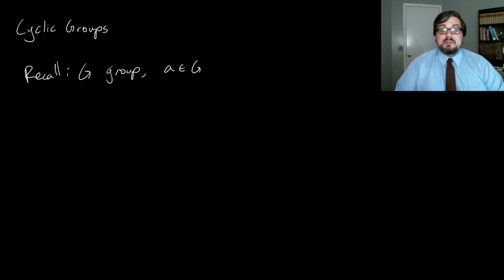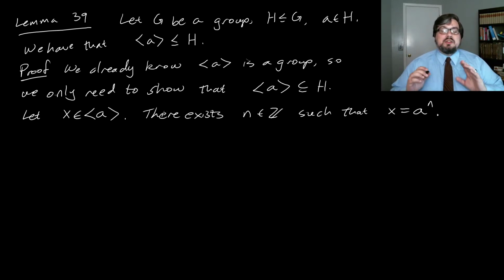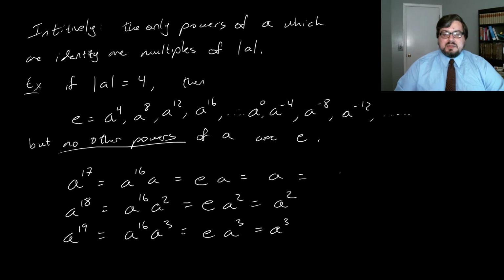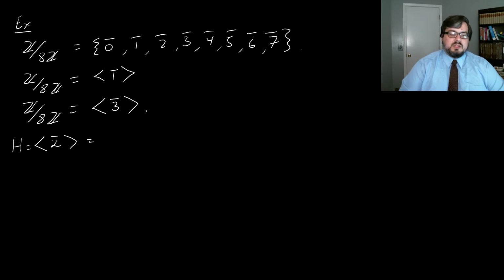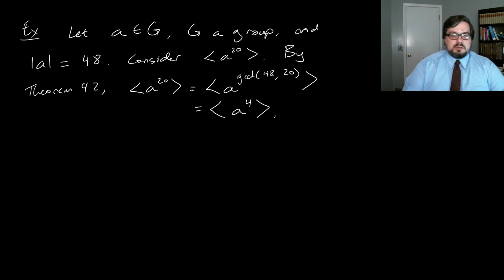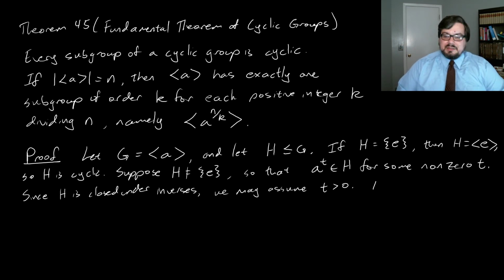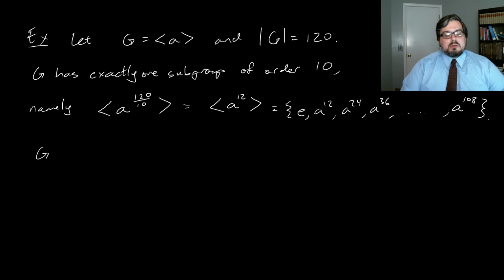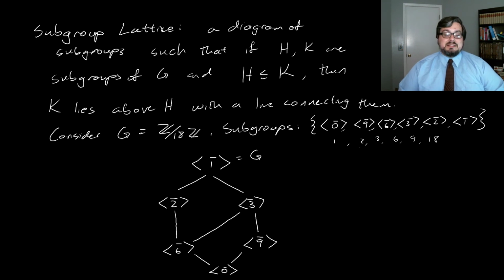Cyclic Groups | Modern Algebra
In this lecture we discuss the properties of cyclic groups that allow us to study them using arithmetic and prove a structure theorem for cyclic groups.